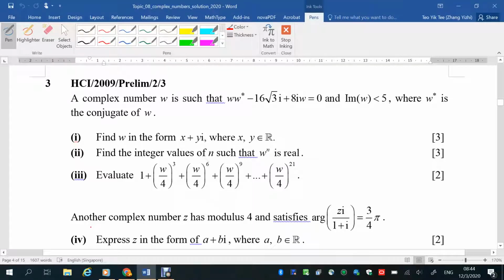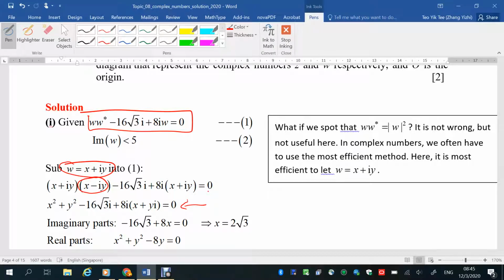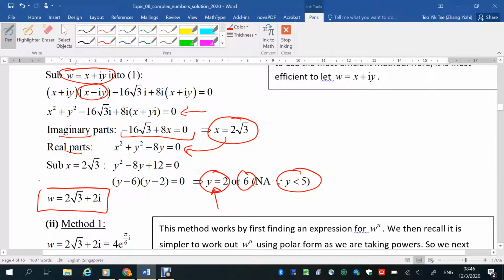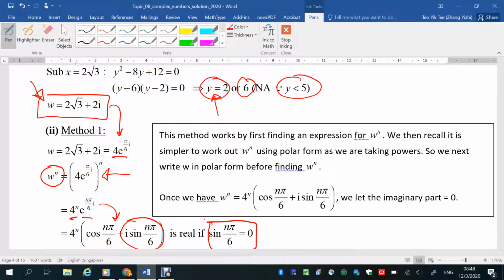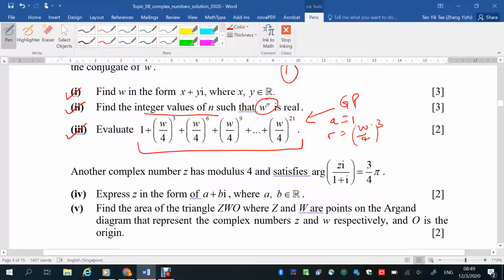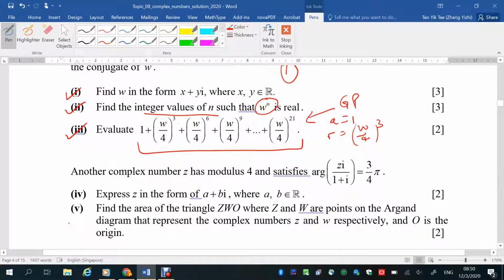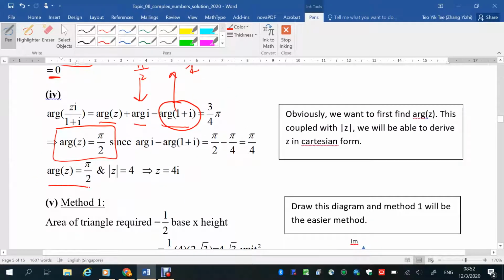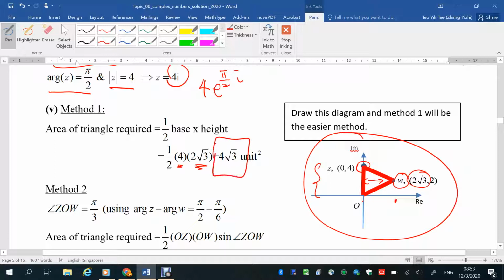Complex top rev Q3 HCI 2009 Prelim2 3